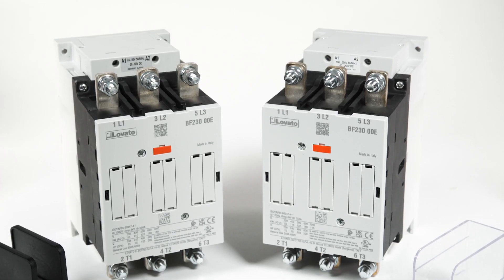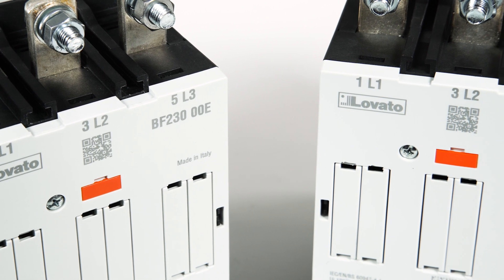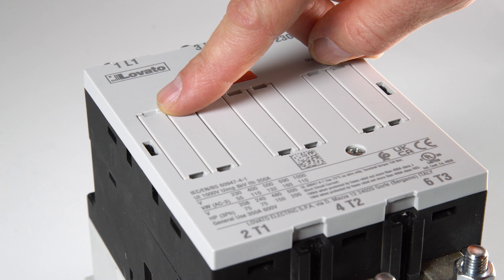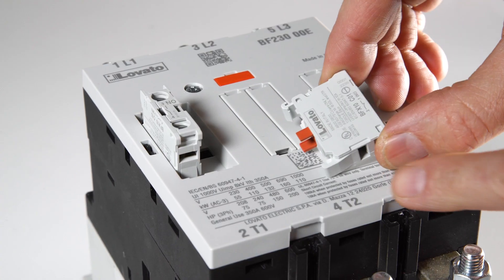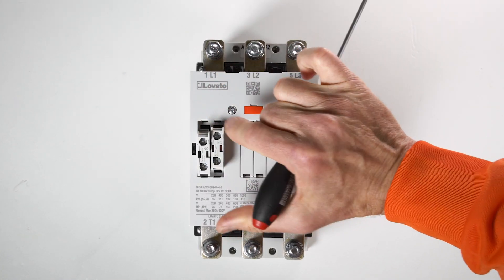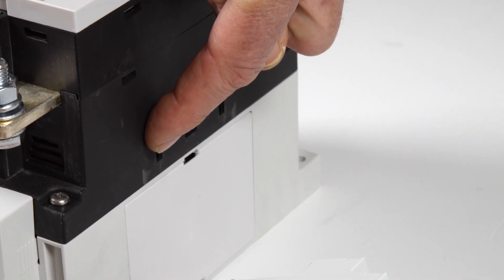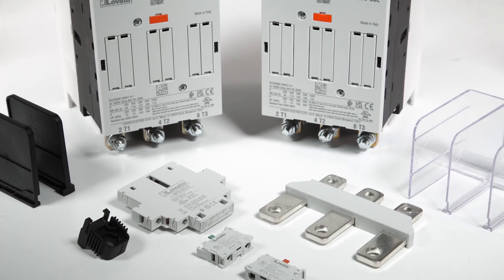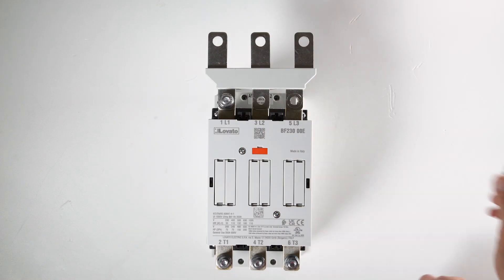Auxiliary contacts front and side mount - BF Contactors starting from 160A (AC-3)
For BF series contactors with currents starting from 160A at AC-3 rating, or from 250A at AC-1, the front auxiliary contacts are simple to mount in just a few quick steps. Discover how to do it in this video.